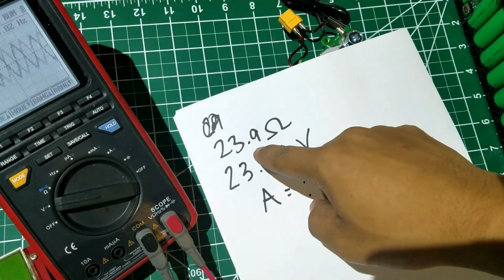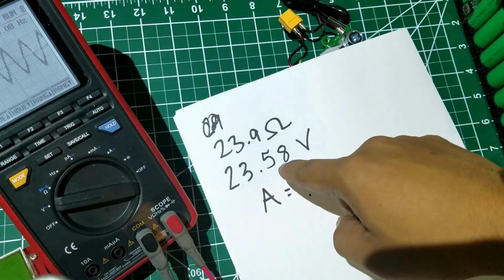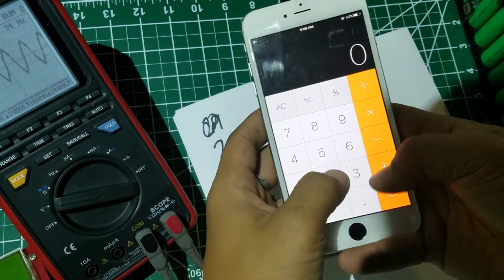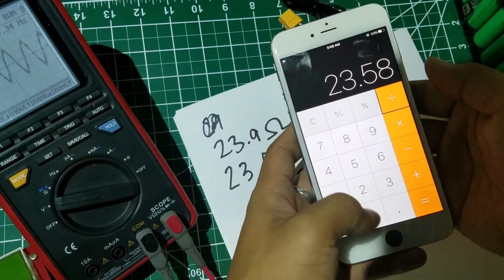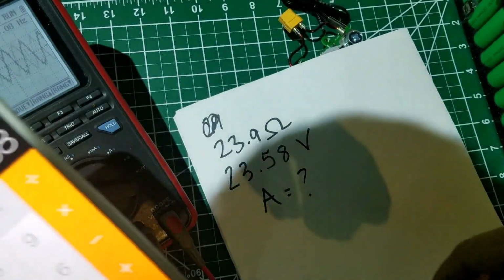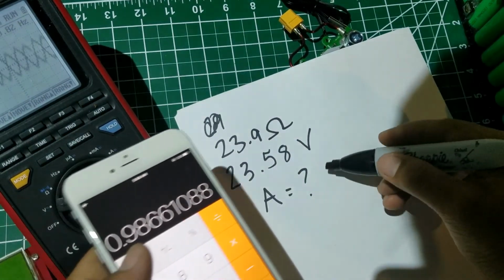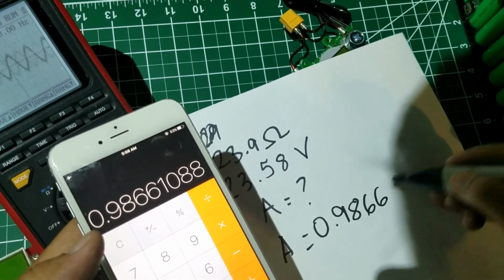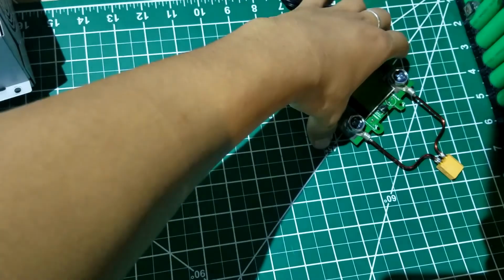300V 100A DC Digital Voltmeter Ammeter Review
300V 100A DC digital voltmeter ammeter voltage meter car battery capacity volt current wattmeter detector power supply tester